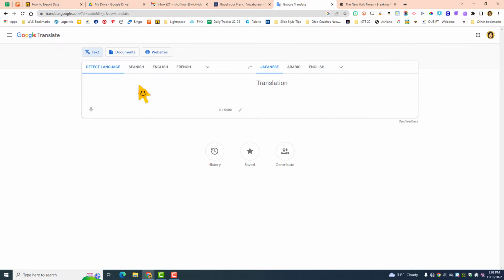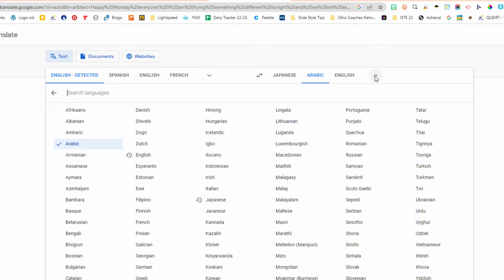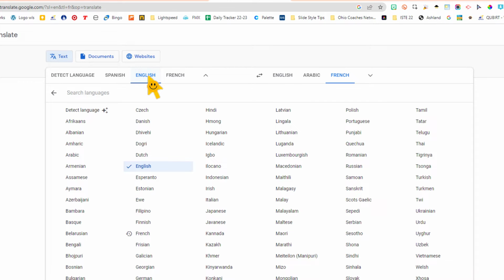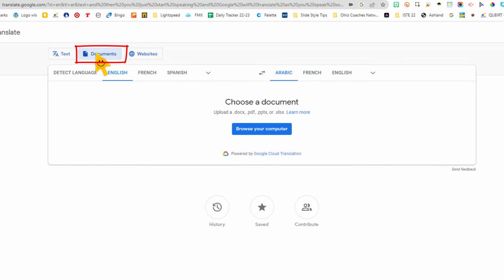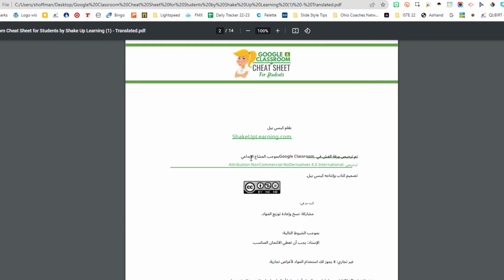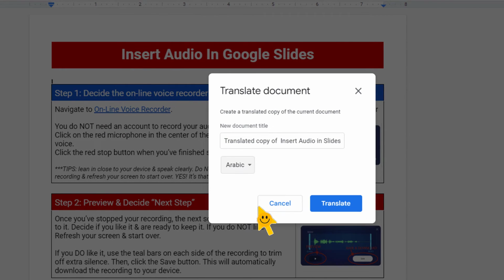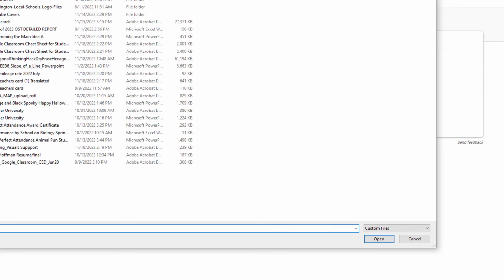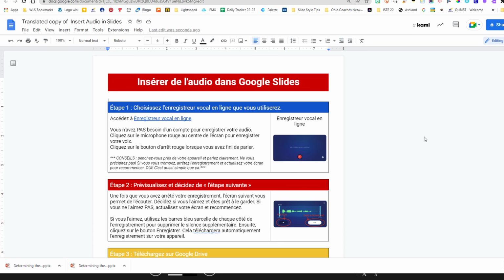Google Translate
You can use the text translate feature, but you can also upload documents (.docx, .pdf, .ppts, or .xlsx) to be translated. Google Translate has over 100 languages!
We will also go over Google Doc's built in translation option.
Check out all of my videos @TechWithSara